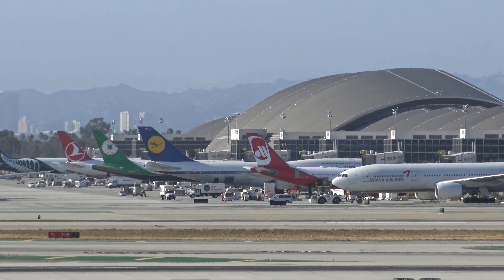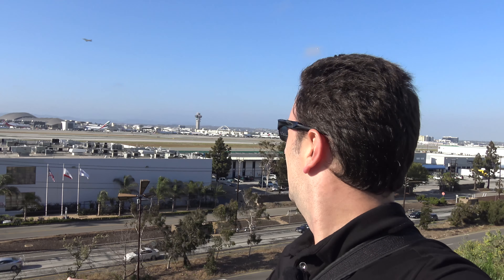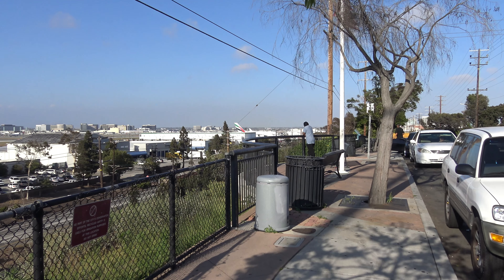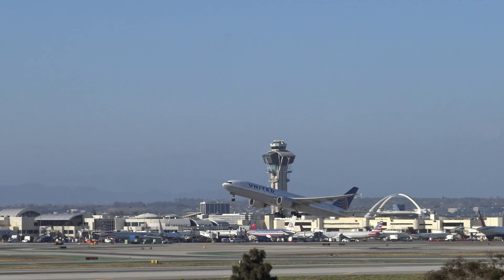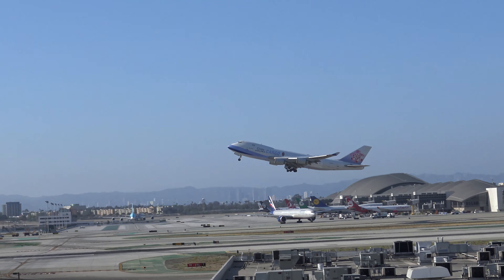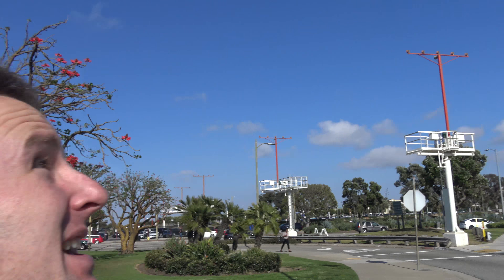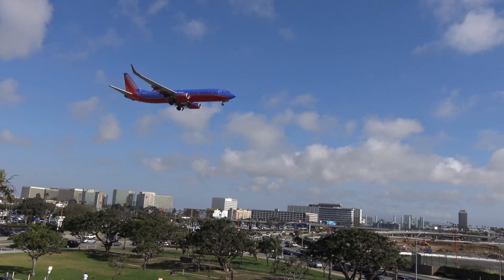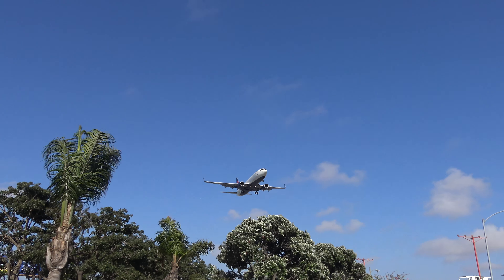Best Planespotting Location at LAX Airport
The best place to watch planes take-off at Los Angeles International Airport is Clutter's Park in El Segundo.  Clutter's Park is at 400 block of E. Imperial Ave in El Segundo, and it overlooks the south runways with great views of the planes parked at the Tom Bradley International Terminal. The best place to watch planes land is at In-N-Out Burger and the Adjacent Park at 9149 S. Sepulveda Blvd.